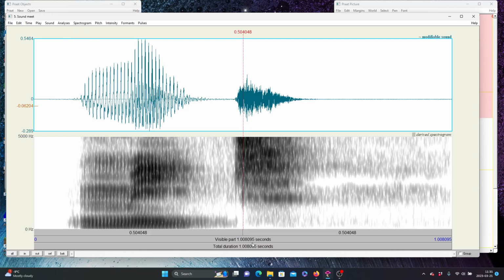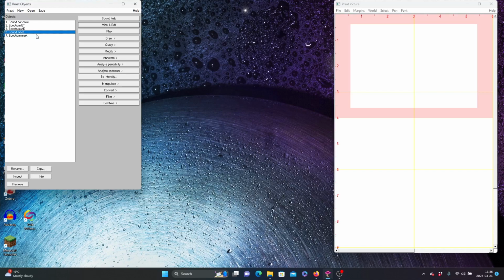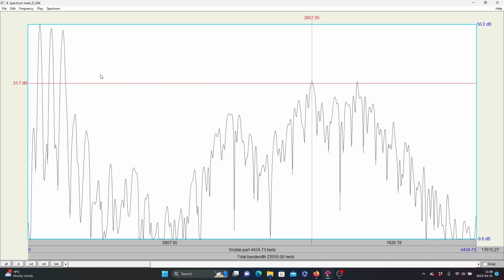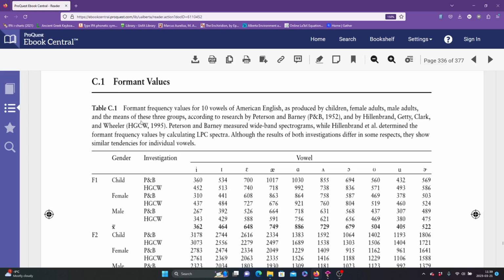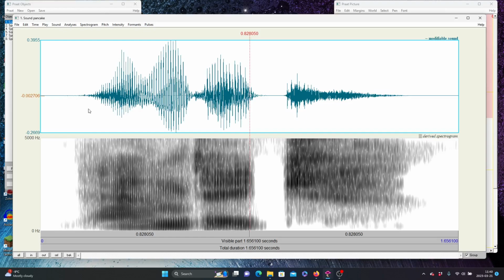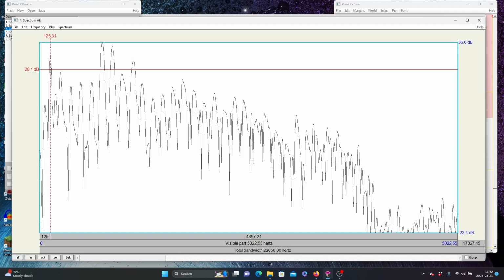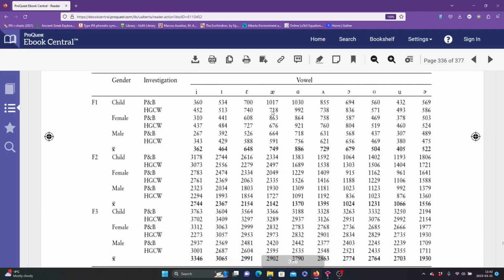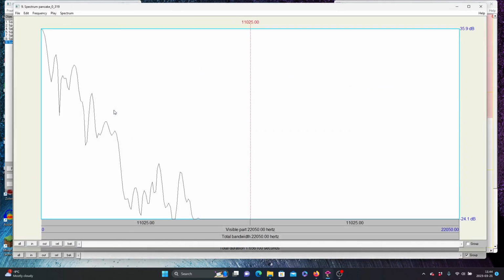Reading formants from spectra - some pointers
Some things to watch our for and think of when trying to measure formants from narrowband and broadband acoustic spectra.